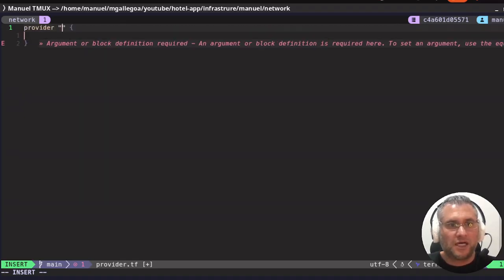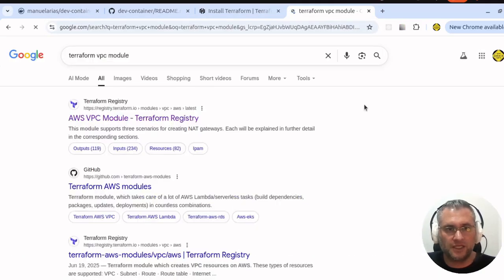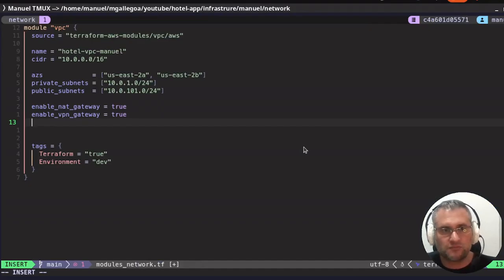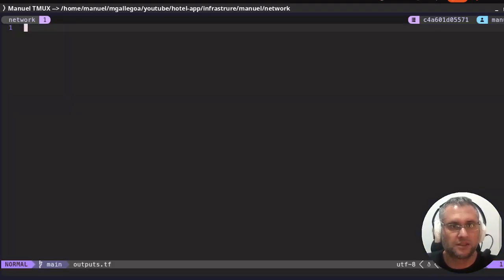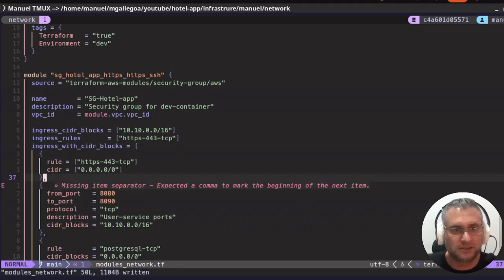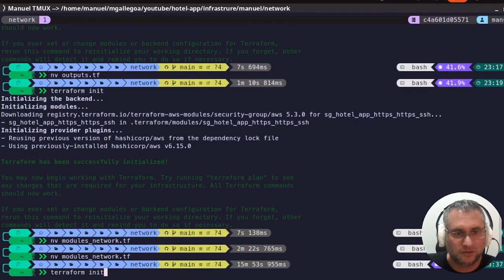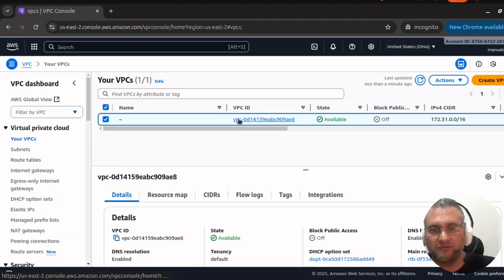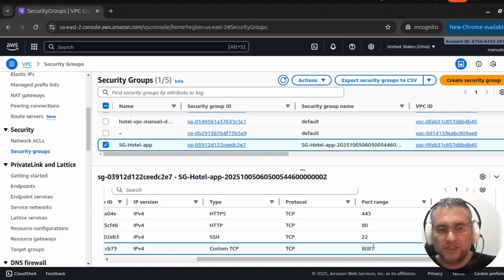Terraform/Network - App using Dev-container, NeoVim with Java, SpringBoot, React, Terraform on AWS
𝗧𝗲𝗿𝗿𝗮𝗳𝗼𝗿𝗺/𝗡𝗲𝘁𝘄𝗼𝗿𝗸 𝘃𝗶𝗱𝗲𝗼: In this hands on video create the Terraform code necesary to create a Network in AWS, series videos to create a professional application using Dev-container, NeoVim with Java, SpringBoot, React, Terraform on AWS.

This is one of a series of videos to create an application using Dev-container and NeoVim like an IDE, the next are the tools used:
【1】 Heavy use of command line with Kitty.
【2】 Tmux and Tmuxifier
【3】 Docker dev-container, with personal custom configurations.
【4】 NeoVim with LazyVim plugins.
【5】 Terraform on AWS, integrate terraformls, terraform_validation, terraform_fmt to NeoVim, create VPC, Subnets, Security Groups, ec2, etc.
【6】 Java with SpringBoot (DevTools, Spring Web, lombok, Data-jpa, H2, mysql, validation, JUnit) to create the backend, it is a RestFul API.
【7】 React (Vite, react-router)

𝗖𝗵𝗮𝗽𝘁𝗲𝗿𝘀:

0:00 - 2:53 - Continue writingTerraform Network code
2:53 - 7:46 - Terraform VPC module
7:46 - 10:12 - Terraform Security Group module
10:12 - 13:05 - Terraform Outputs
13:05 - 18:19 - Security Group Rules for ports
18:19 - 20:39 - Security Group for mysql ec2 instance
20:39 - 23:03 - Run the Terraform code created
23:03 - 25:33 - Verify created Network in AWS